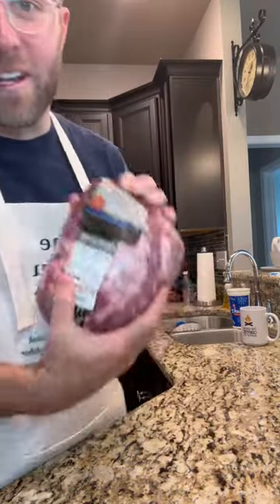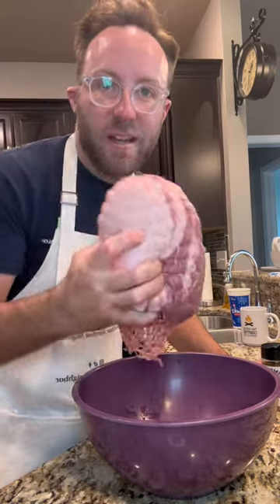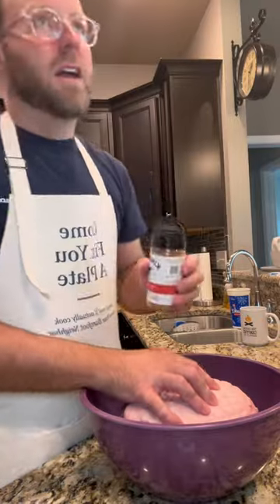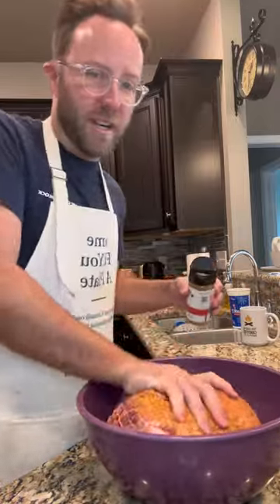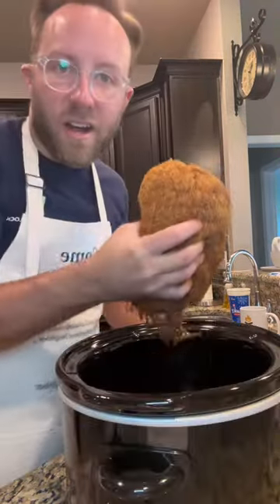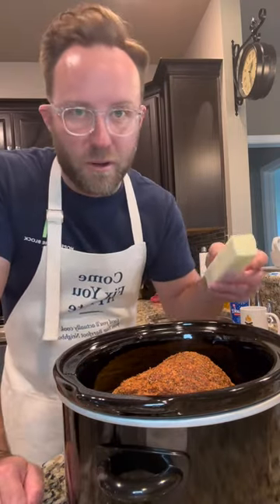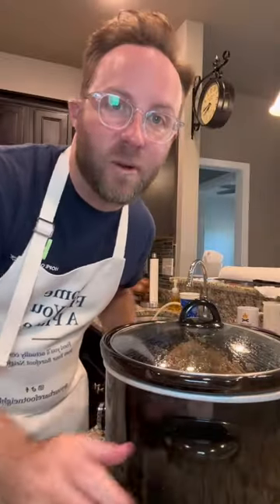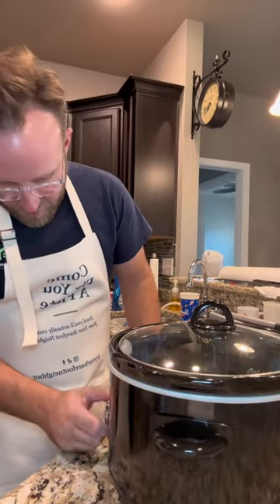Slow cooker pork butt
This pulled pork could not be easier, and it can be used for a million other recipes!